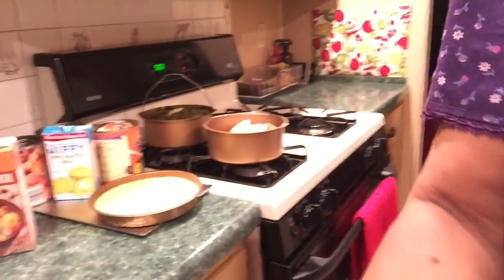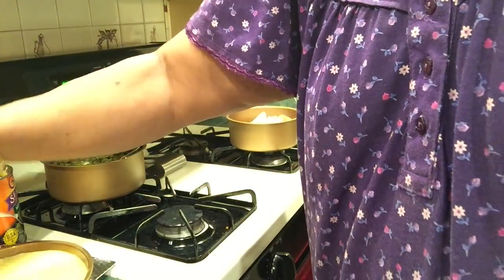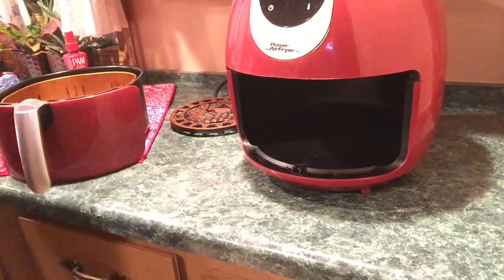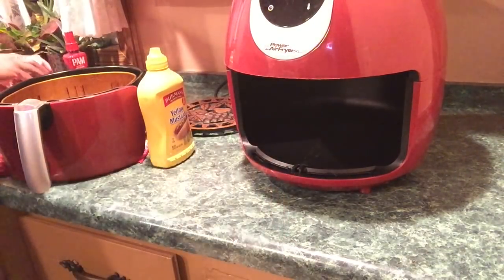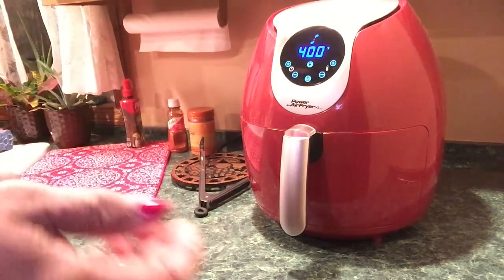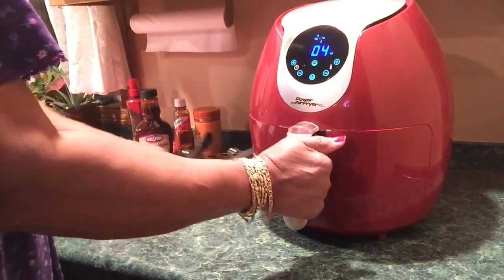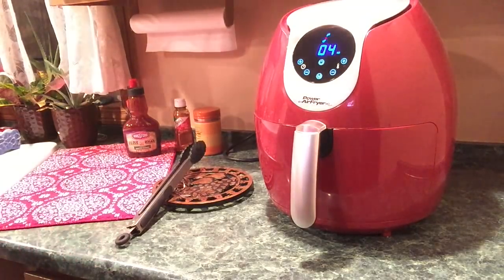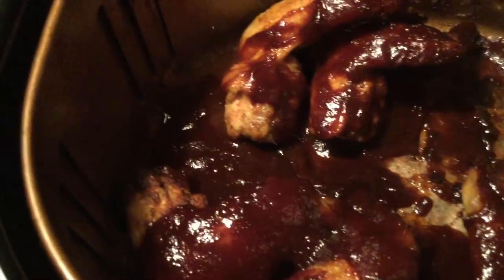#675 - New Year's Day 30 Minute Dinner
I'm all about saving time AND effort when cooking, as long as the food is VERY tasty! My under 30 minute meal was DELICIOUS and nobody would ever know that I cut so many corners. 💞
Send  FREE PRODUCTS  for my honest review to:
MzBrazell
P.O.Box 2153